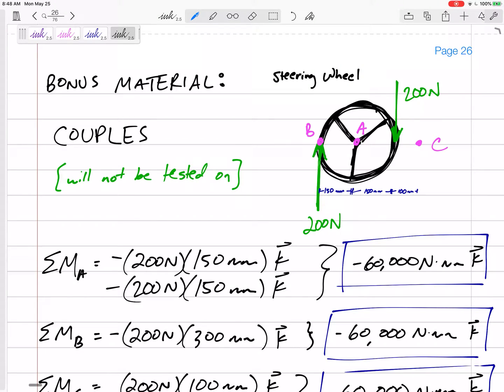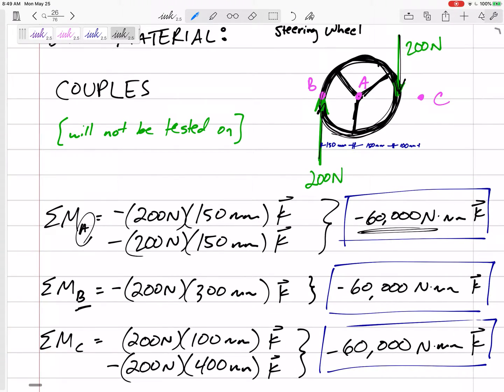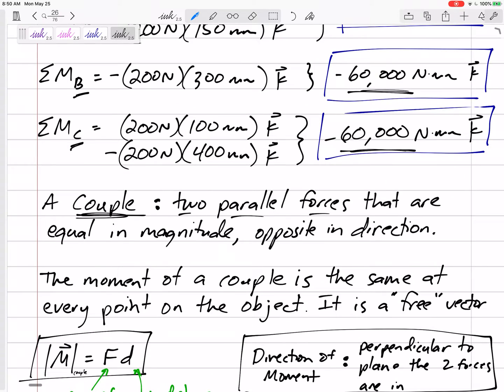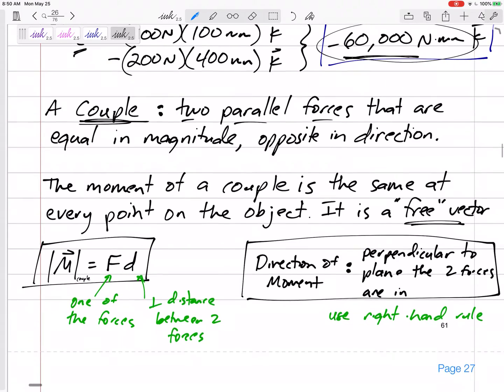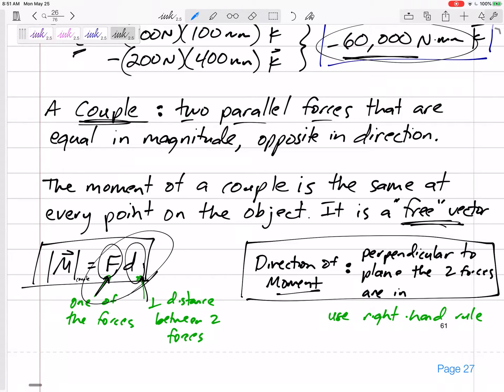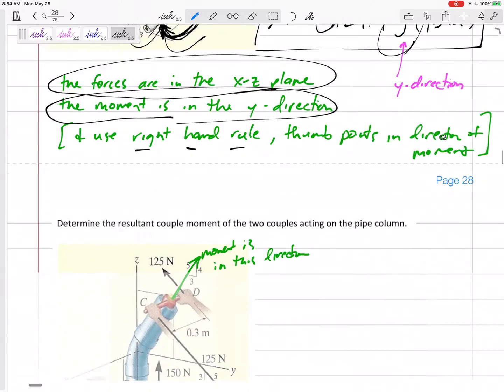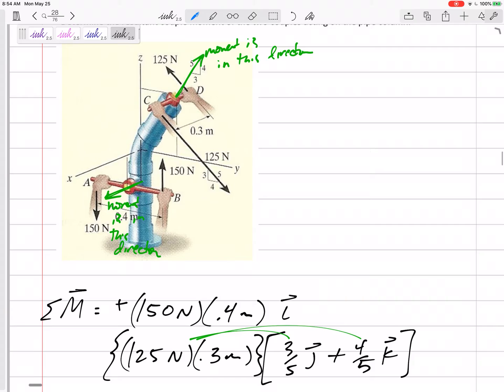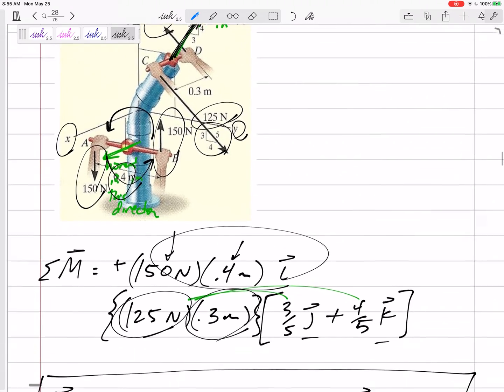Statics - couple moments